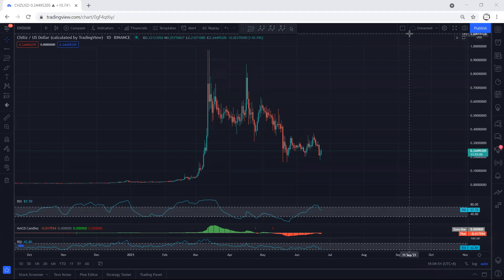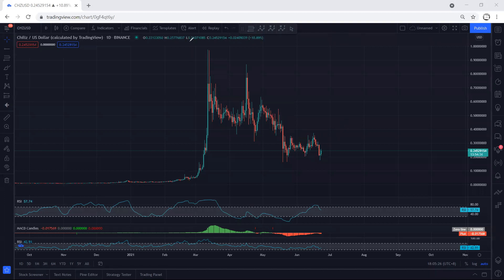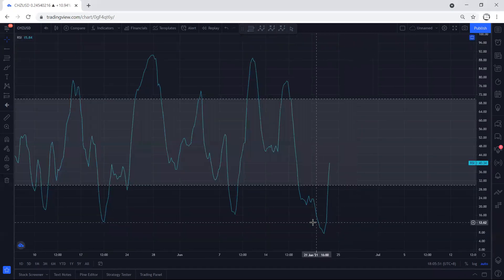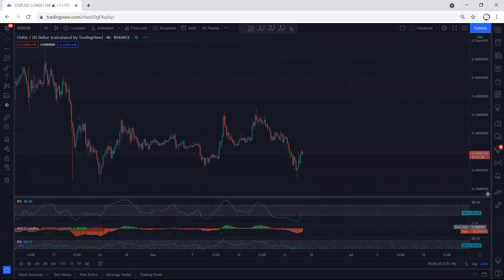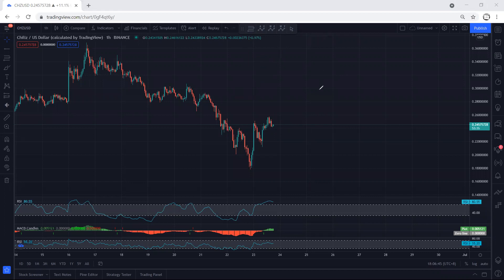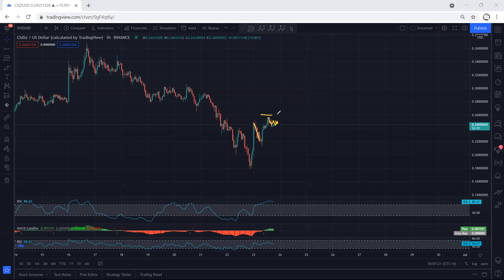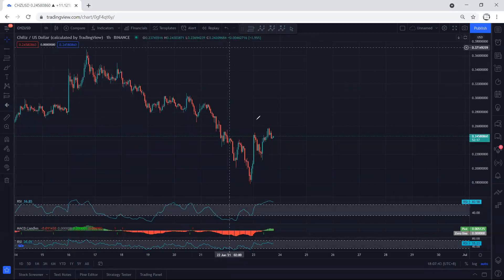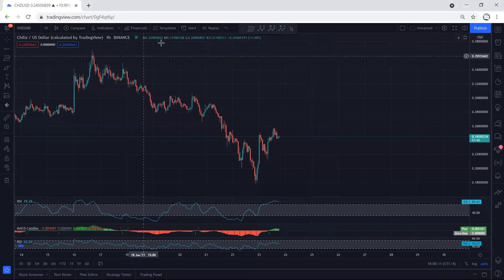CHZ - Chiliz Technical Analysis for June 23, 2021 - CHZ